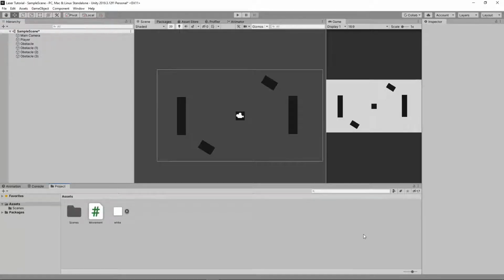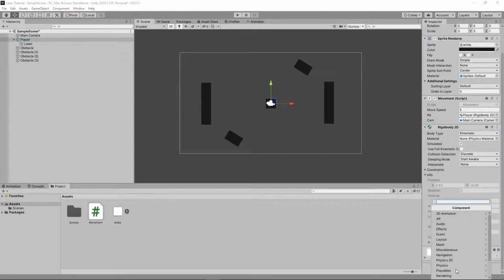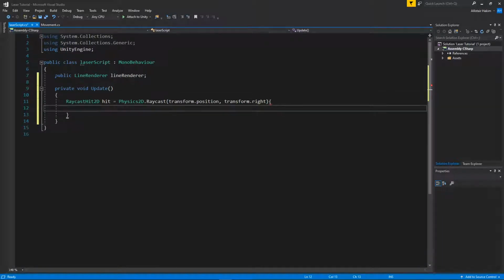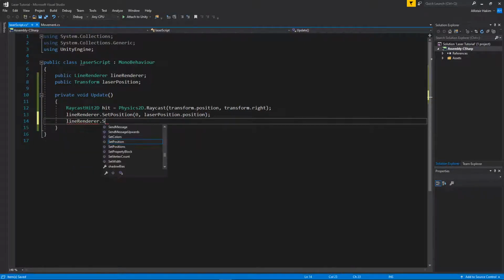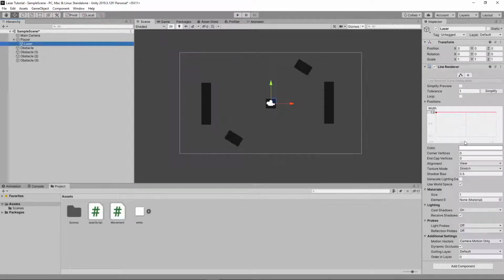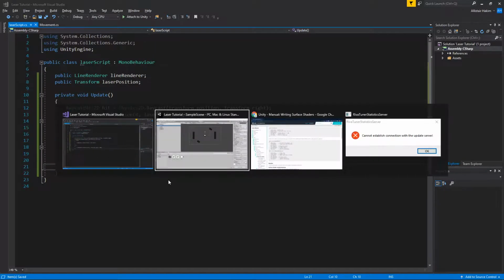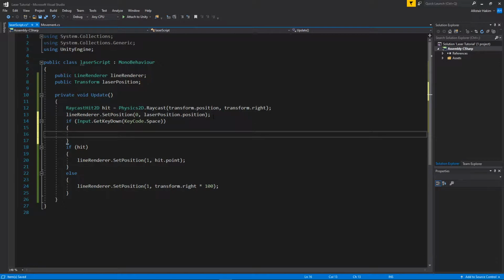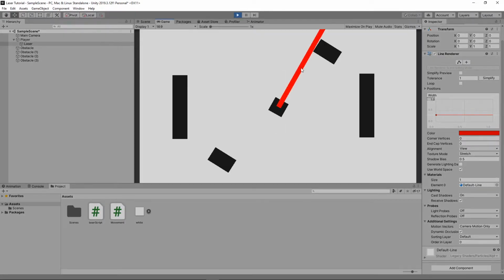Simple 2D Laser Tutorial for Unity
In this video, I'm going to show you how to make a simple 2D laser in unity.